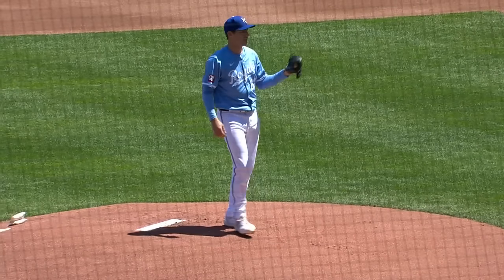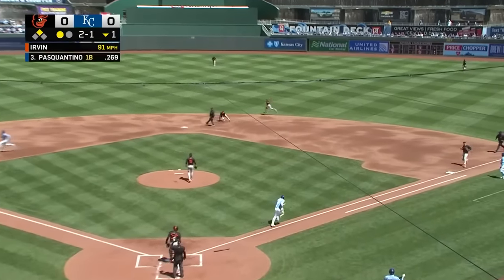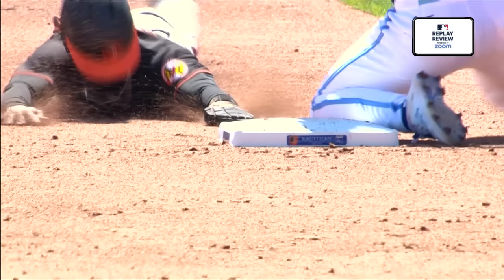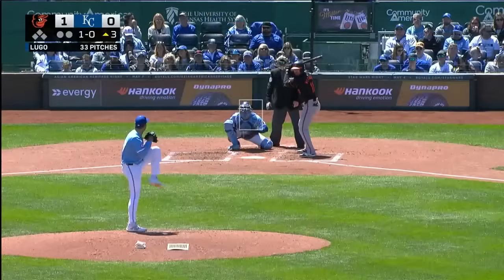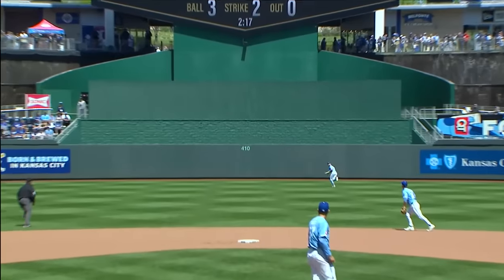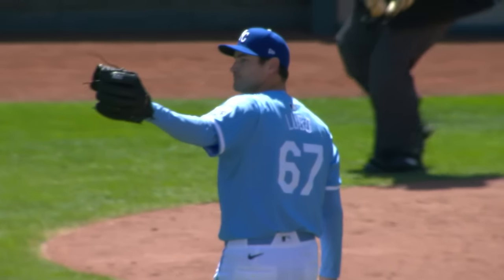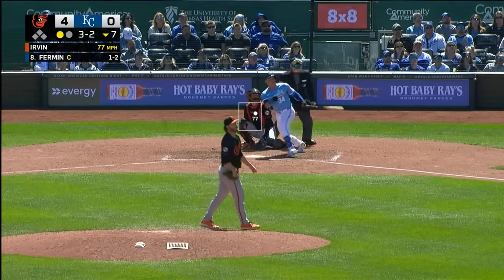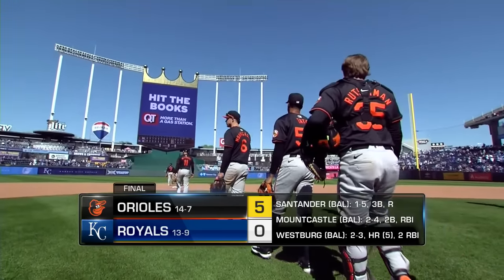Orioles vs. Royals Game Recap (4/21/24) | MLB Highlights | Baltimore Orioles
Jordan Westburg and the Orioles take on Seth Lugo and the Royals on April 21, 2024.